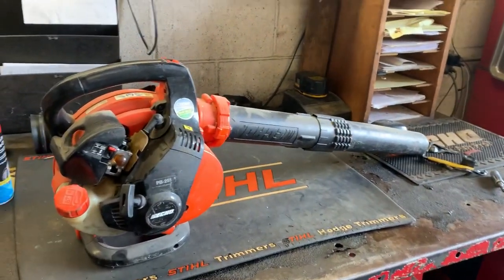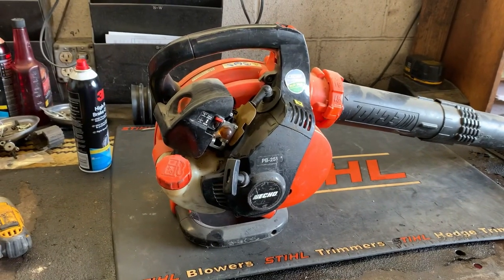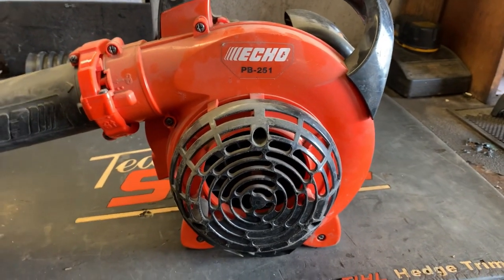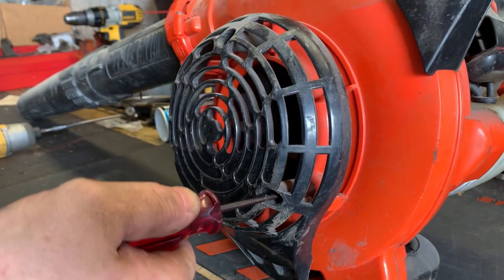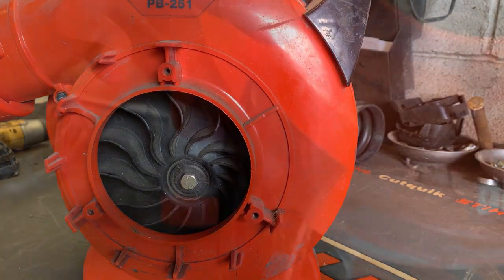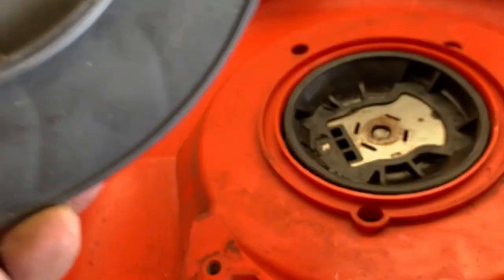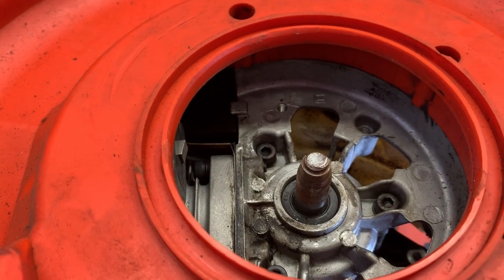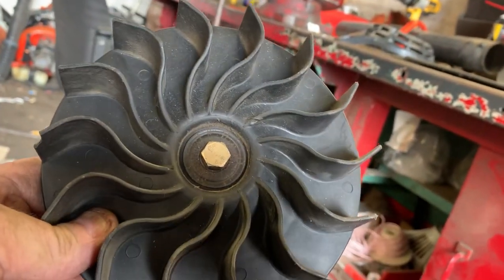ECHO PB251 CATASTROPHIC CRANKSHAFT FAILURE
WATCH TARYL FIXES ALL’s video on this bulletin that I spoke about in the video

Today’s specimen is an echo PB 251 and the customer states that the engine RPMs went through the roof